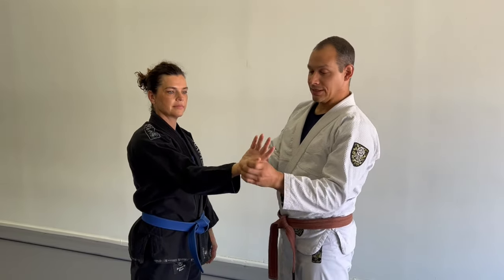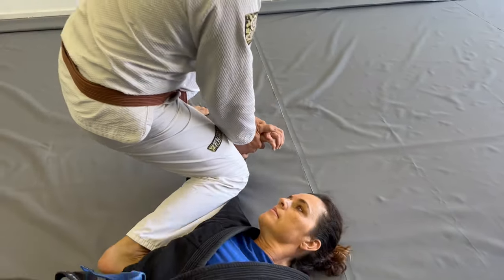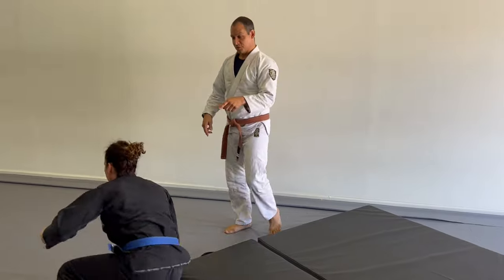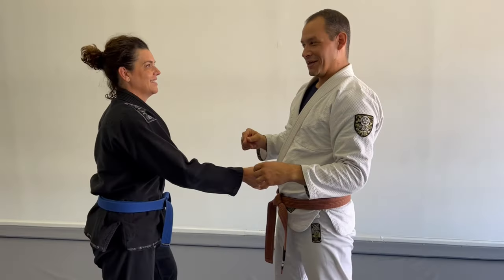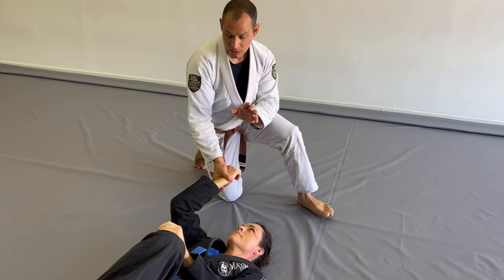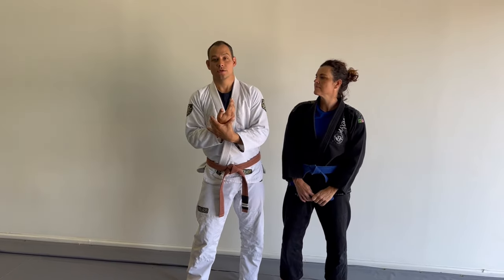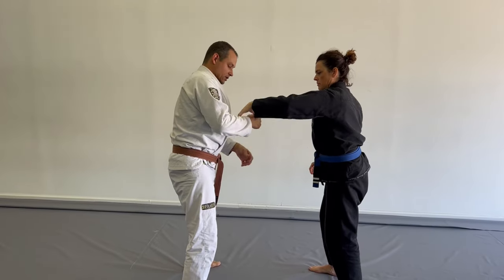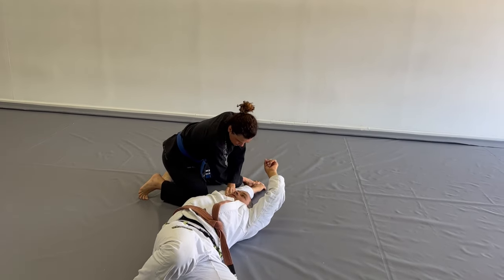Aiki Wrist Locks for BJJ: Kote Gaeshi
In this video I show two variations of kote gaeshi, a wrist lock known in aikijujutsu and aikido, as well as many other traditional martial arts. Kote gaeshi is simply a technique where your opponent’s lower arm and wrist are turned outward while compressing the palm or extending the palm to apply compound torque.